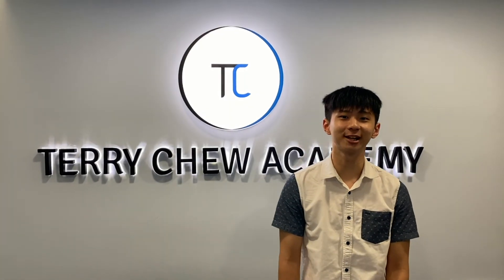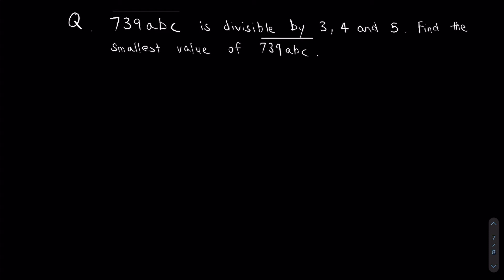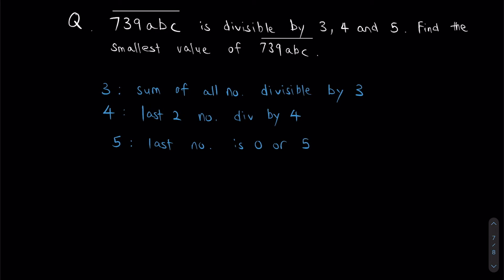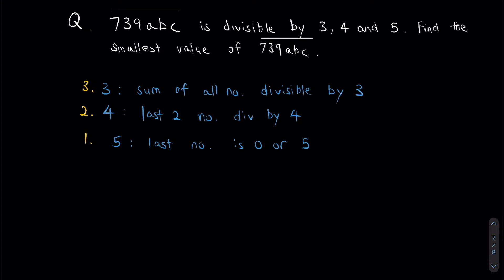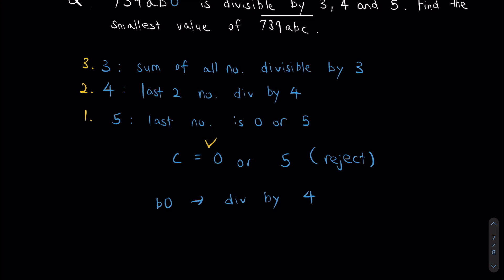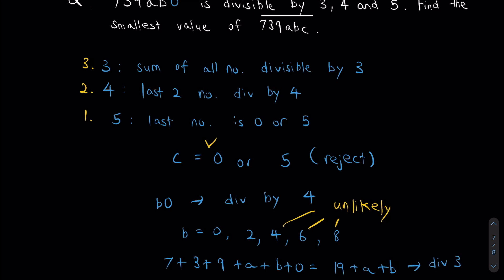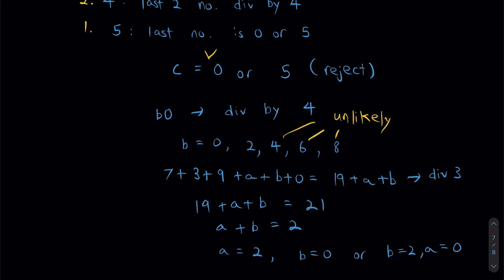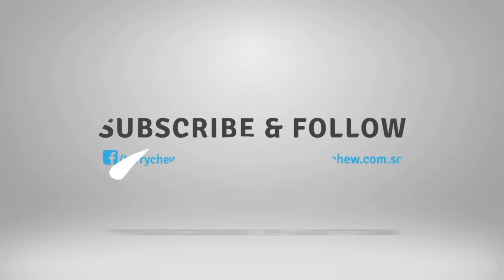SEAMO Training 2021 - Paper B (Divisibility)